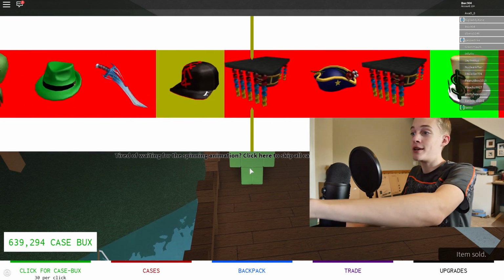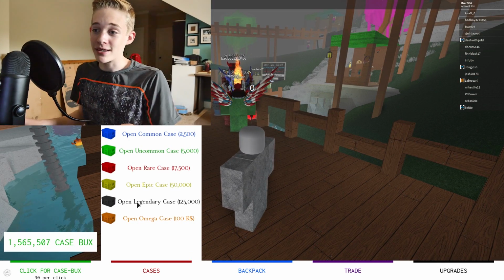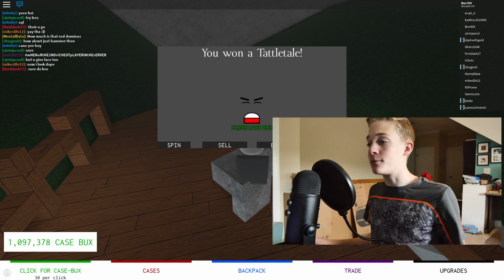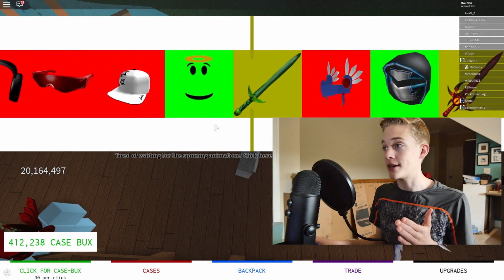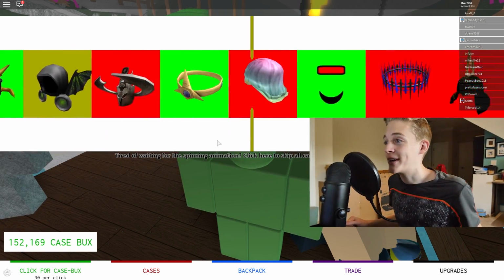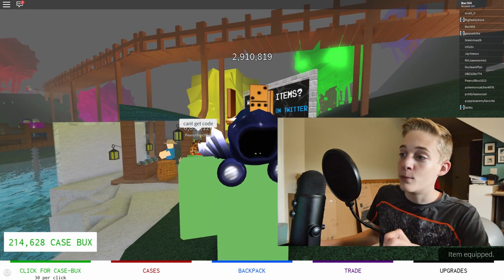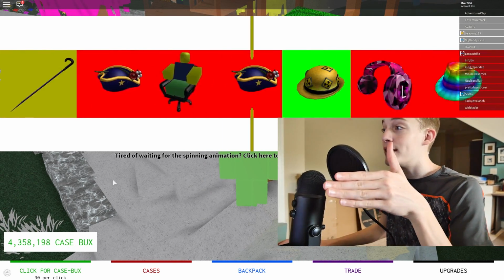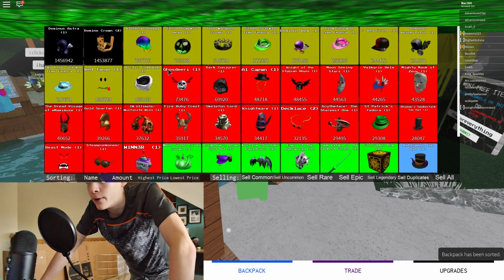GETTING A FREE DOMINUS!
Today I get a free dominus in Roblox Case Clickers!

-~-~~-~~~-~~-~- All videos on the NubNeb channel (including this one) are made for people aged 13 and up...